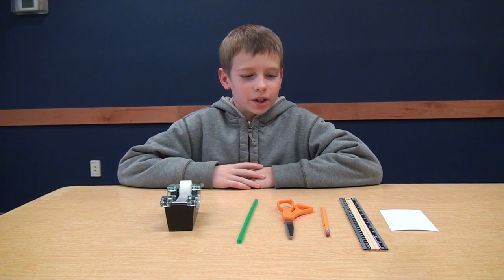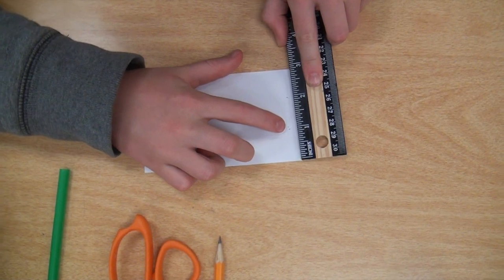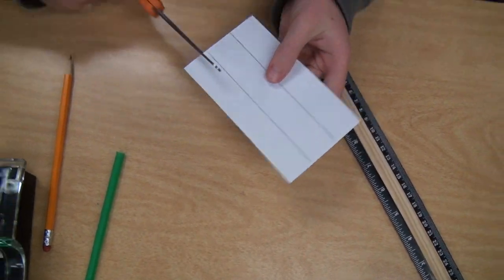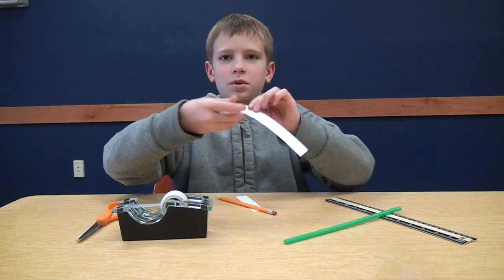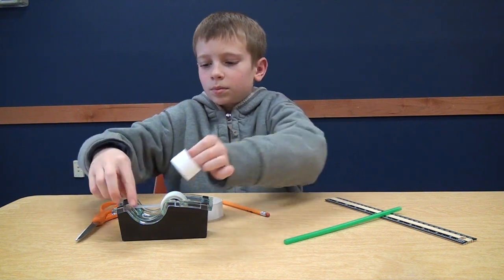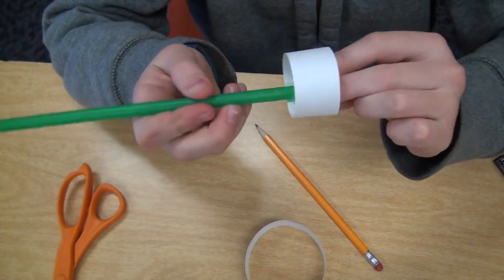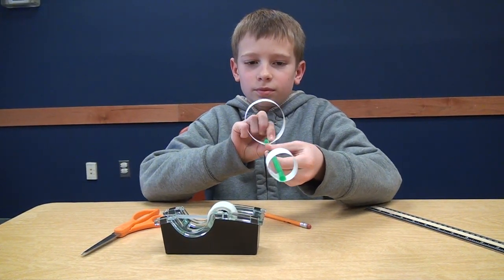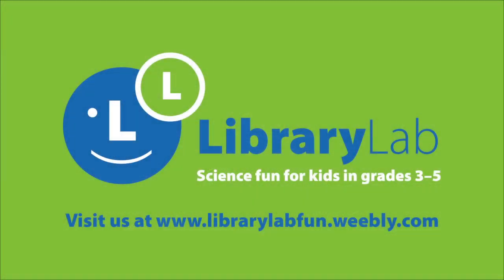Straw Hoop Plane Demonstration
How can you make two paper hoops fly?